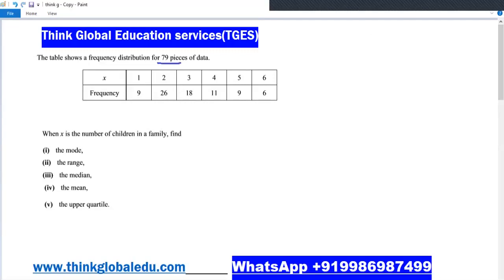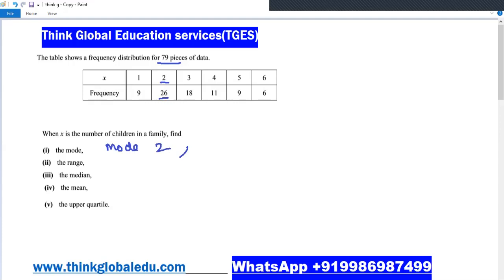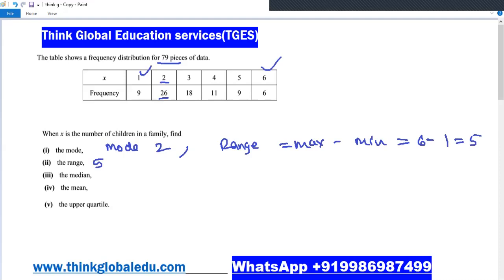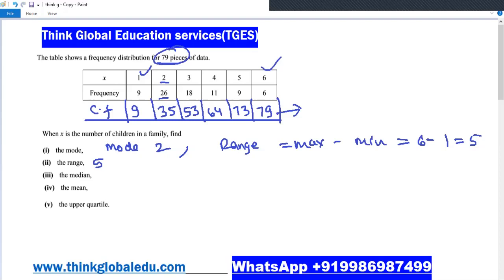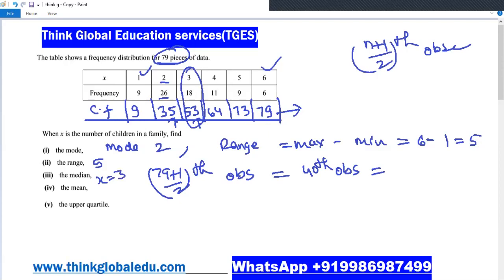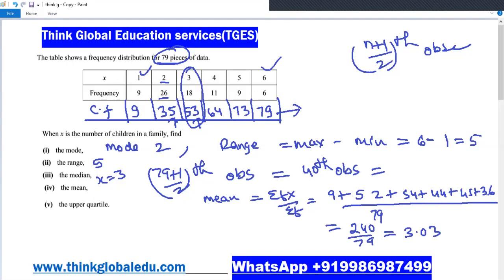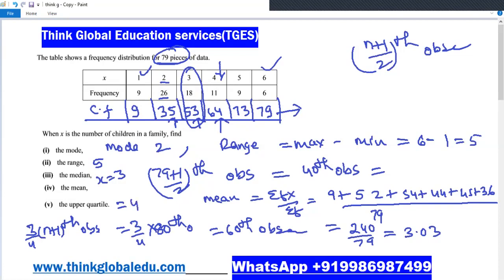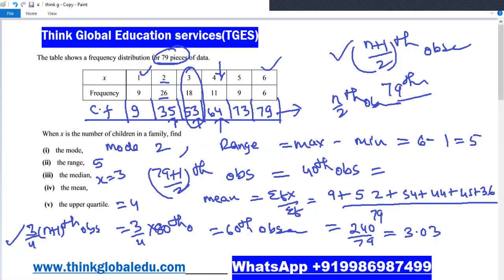IB MYP -Maths-statistics